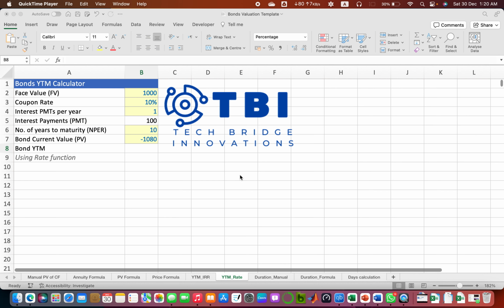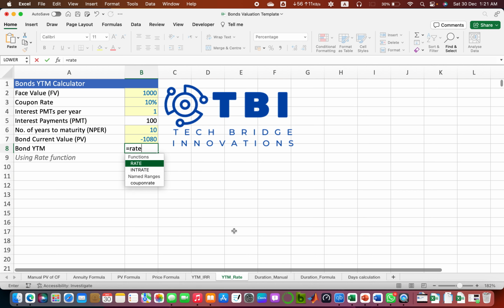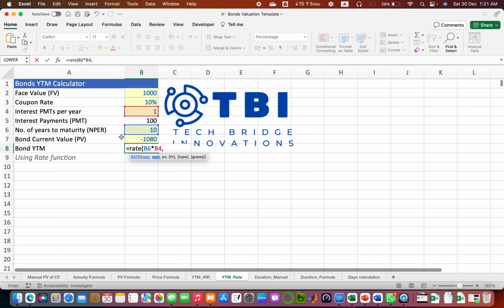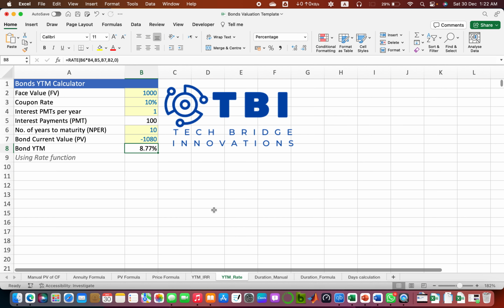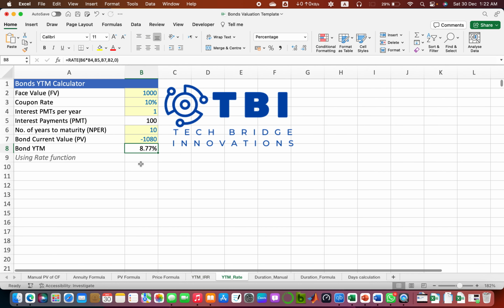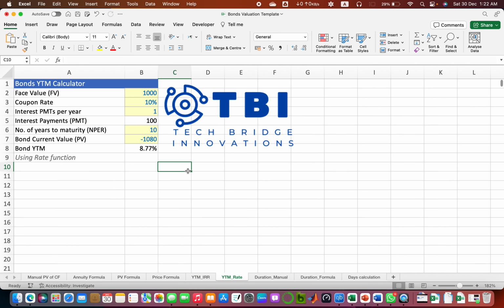Calculating YTM of a bond using RATE Function: Essentials of Financial Modelling (Beginners)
Explore the intricacies of determining the YTM or yield of a bond, a fundamental debt instrument, through the application of Excel's basic functions such as RATE in this instructional video.

Trainer:
Dr. Muhammad Asad Ali

This video is a valuable segment of a complimentary course titled "Essentials of Financial Modelling (Beginners)." By registering, participants have the opportunity to acquire a free certificate upon course completion.

Course Details:
- Course: Essentials of Financial Modelling (Beginners)